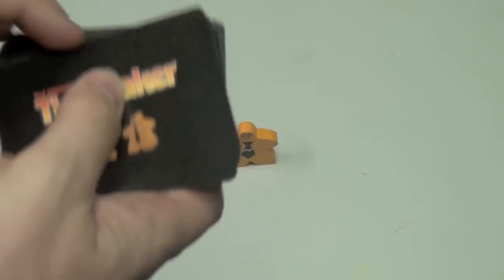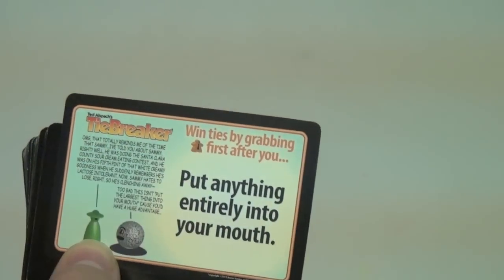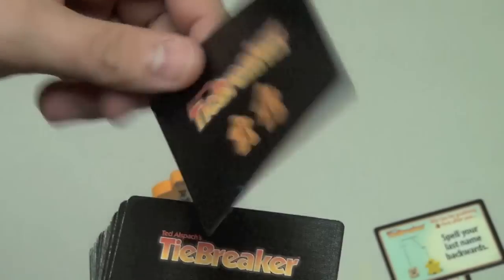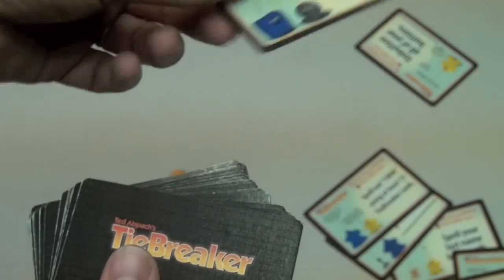Tie Breaker Review - with Tom Vasel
Tom takes a look at this new way to break ties from Ted Alspach

00:00 - Introduction
01:51 - Overview